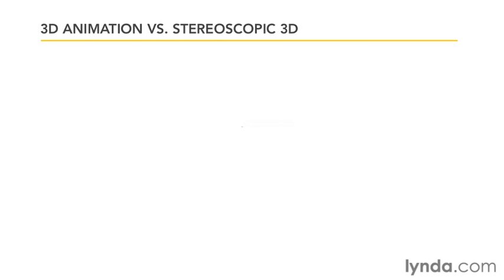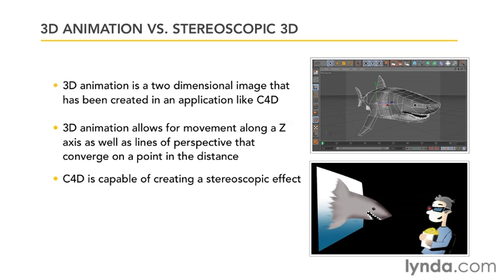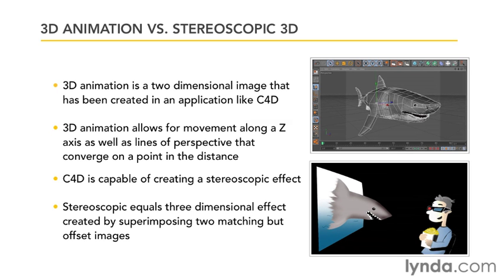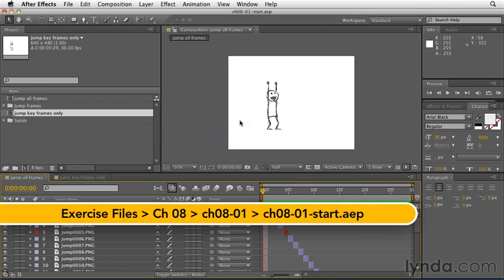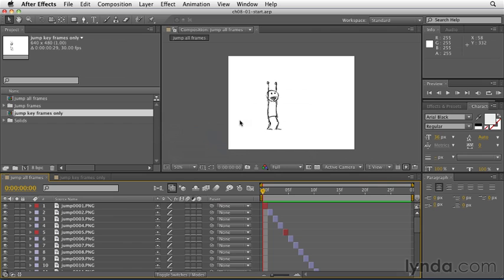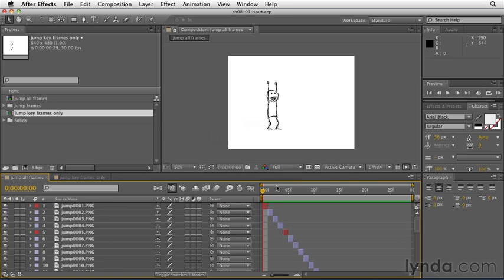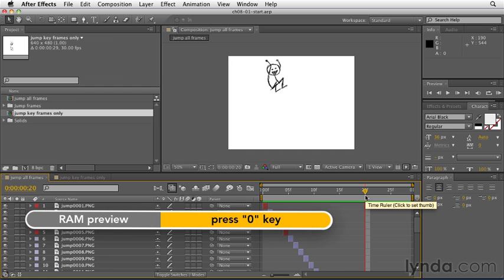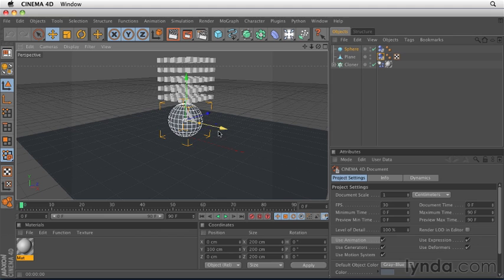0102 Clarifying the differences between 2D and 3D [繁中字幕]